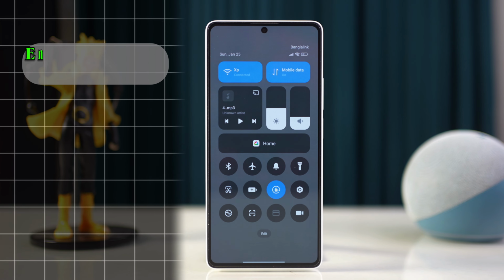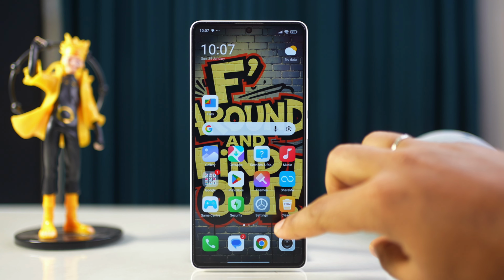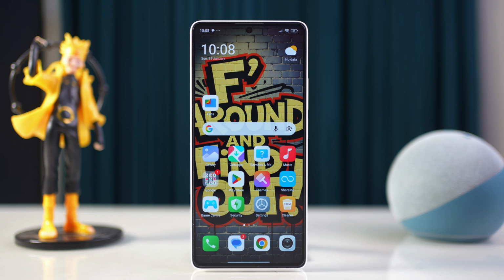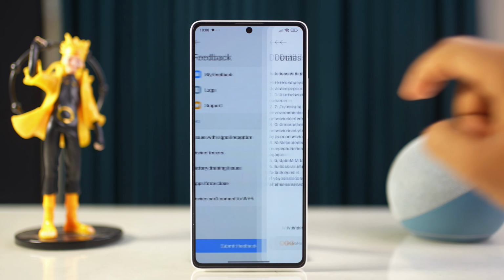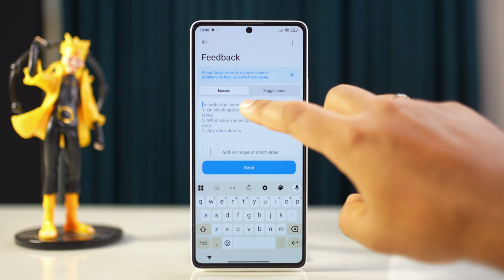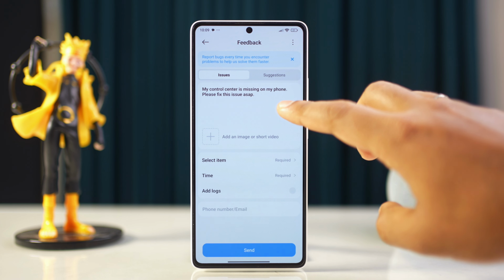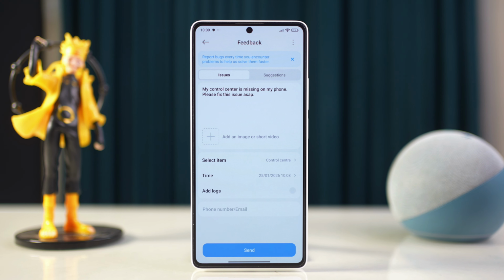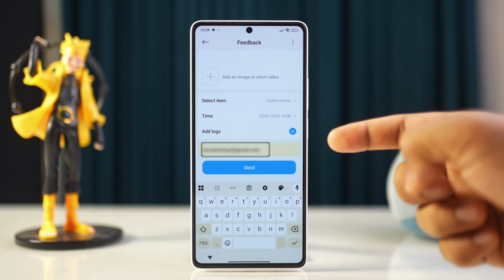How to Enable HyperOS Control Center on Redmi (Xiaomi) | New Control Center Fix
If you are using a Xiaomi or Redmi phone and the HyperOS Control Center is not showing, this guide will help you fix it easily. In this video, you’ll learn how to enable HyperOS Control Center on Redmi (Xiaomi) step by step using the latest HyperOS settings.

We explain everything about Xiaomi HyperOS, including HyperOS update, new control center, and Redmi HyperOS features. You’ll see how to change Xiaomi control center settings, enable the new HyperOS Control Center, and fix issues like control center not showing after a Xiaomi HyperOS update.

This Xiaomi HyperOS tutorial covers enable HyperOS Control Center, change control center Redmi, HyperOS update tips, and advanced HyperOS settings. Whether you’re on the latest Xiaomi new update or older Redmi settings, this method works without root or risky apps. If needed, we also discuss Mi Control Center APK options safely.

Watch till the end to unlock the full HyperOS Control Center Redmi experience and get the most out of Xiaomi HyperOS features.